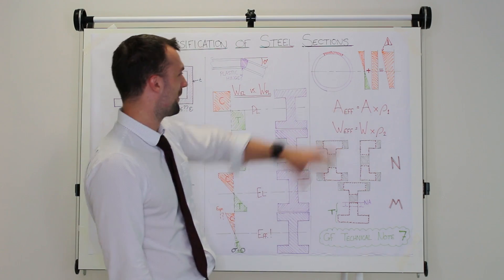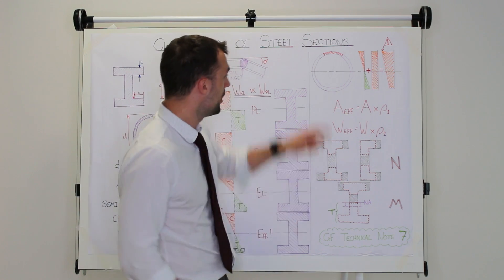Classification of Steel Sections | Back to the Drawing Board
Welcome back to the drawing board with me Steven Lloyd. You may remember a little while ago we talked about the design of a waling beam with combined effects. We had a look at Von Mises Stresses and we had a think about plastic and elastic properties of the beam. Now what determines whether you consider a beam to be plastic or elastic is its classification and today we will be looking at the classification of steel sections.